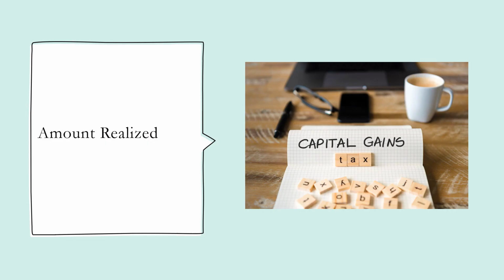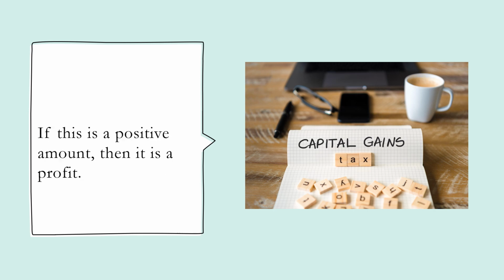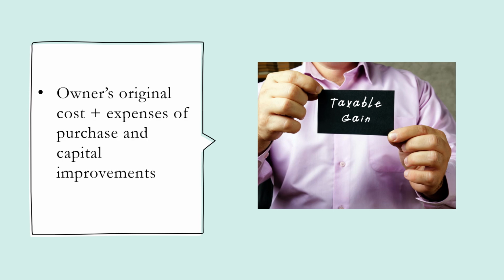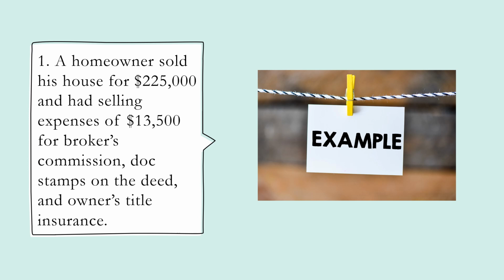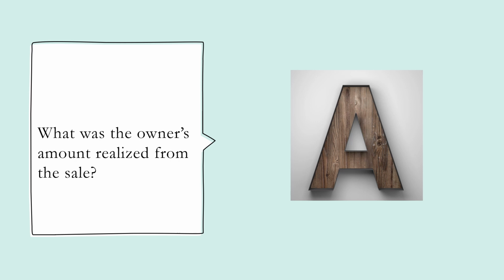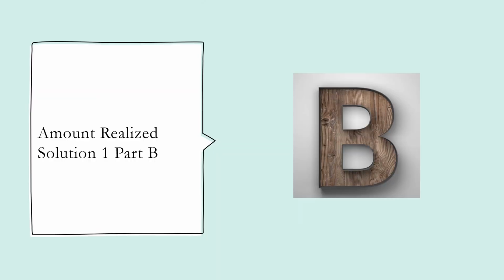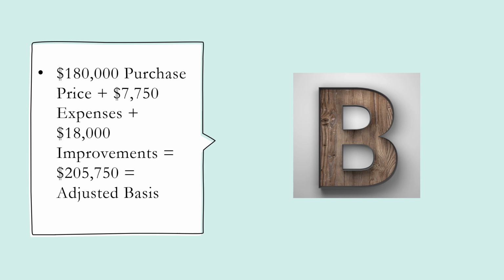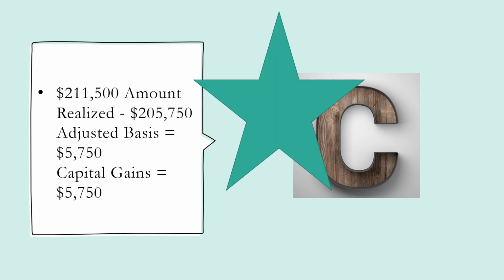Taxes Affecting Real Estate: Federal Taxes - Sale of Real Property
Let's take a look at the federal taxes that affect the sale of real property.